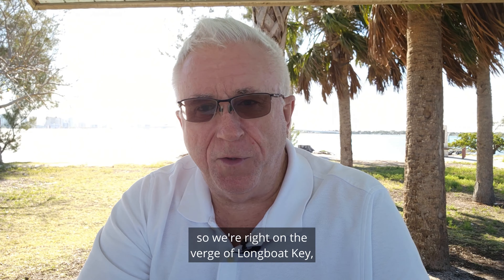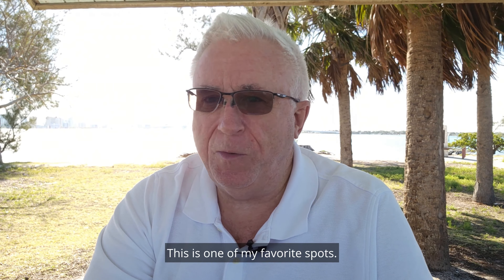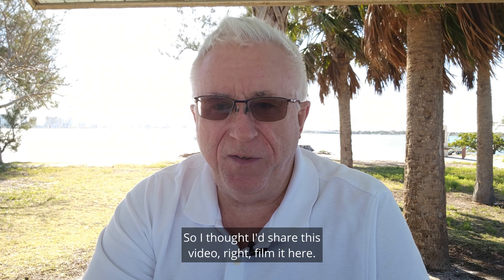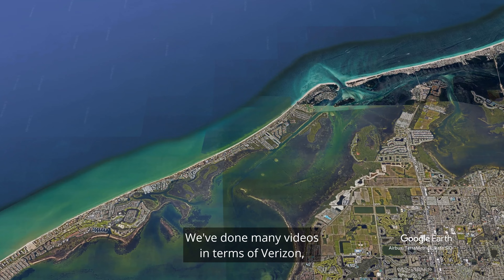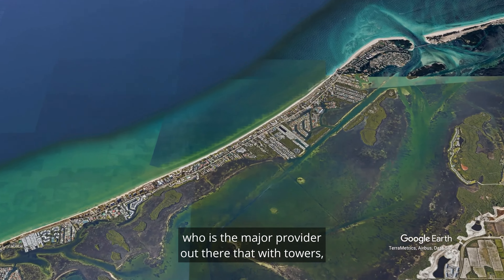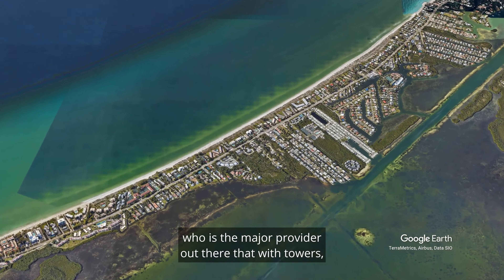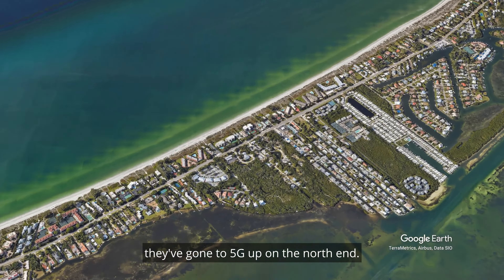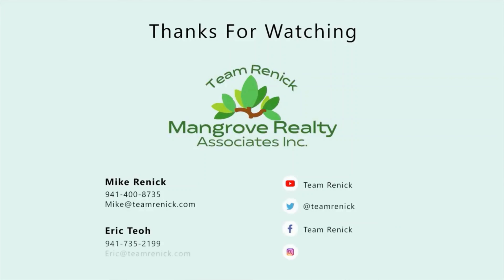The Future of Connectivity on Longboat Key - AT&T's New Move!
Join Mike Renick as he explores the recent developments in mobile connectivity on Longboat Key.

Discover how AT&T and Verizon are enhancing their networks with new technology, and what this means for residents and visitors.

Filmed at the scenic Ken Thompson Park, this episode of Exploring Paradise delves into the town's strategic updates and their implications for our beautiful coastal community.

Is Now the Time to Buy/Sell?